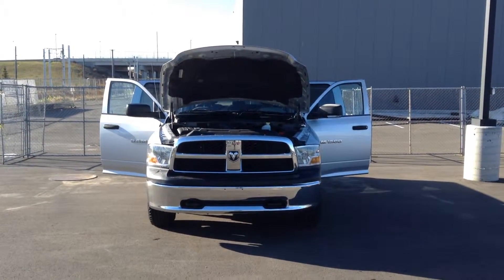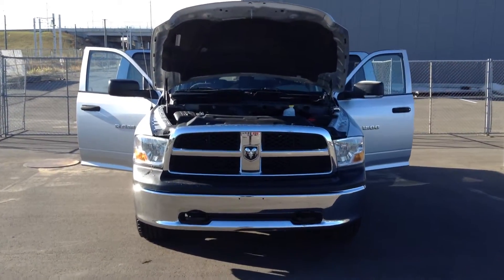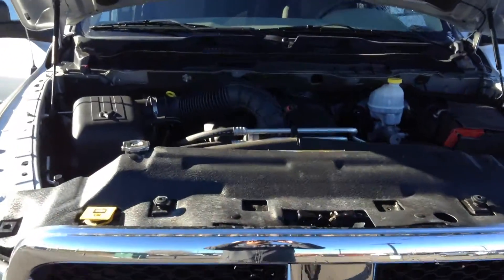2012 Ram 1500 SLT || Edmonton Dodge Dealer